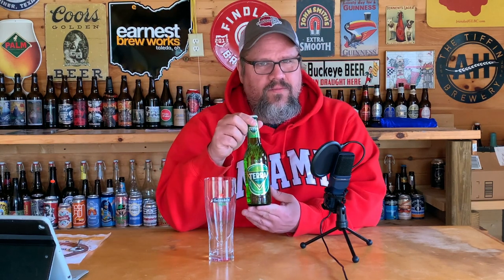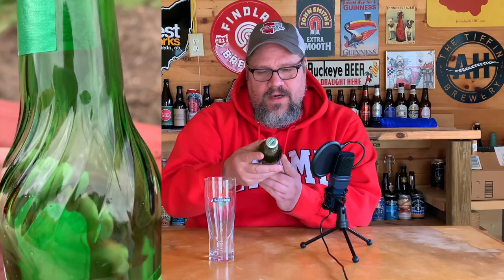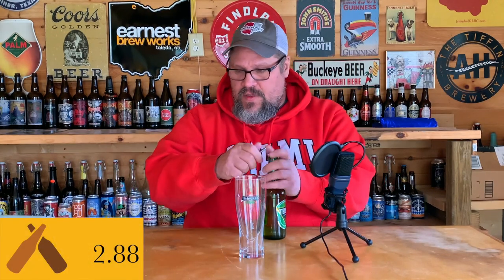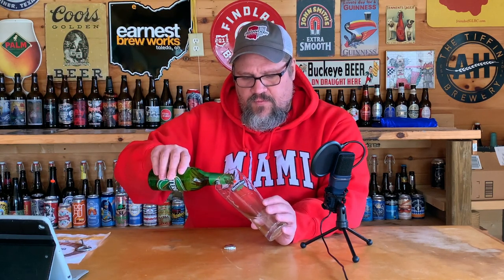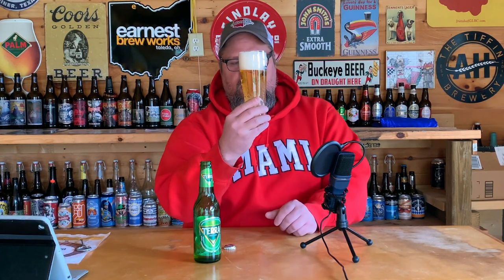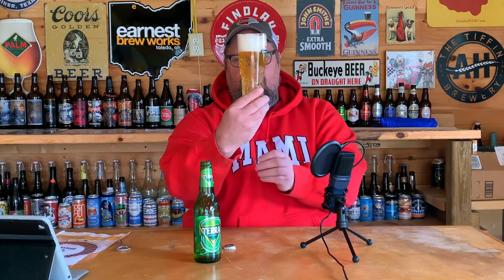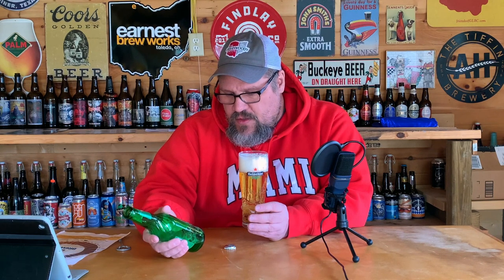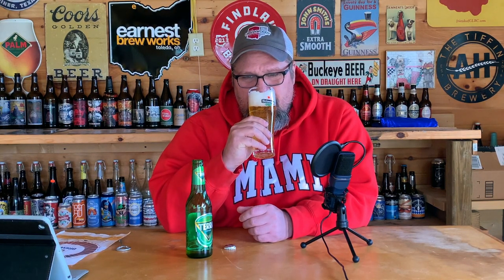Beer Review 509: Terra, HiteJinro 🇰🇷 South Korea 🇰🇷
Beer Review 509: Terra, HiteJinro, Seoul, South Korea.
Purchased: Half Time Beverage, Poughkeepsie, New York

I picked up a single bottle of this South Korean beer in my order from Half Time Beverage. This Euro Lager comes in at 4.6% ABV and poured a pale straw color with a ton of carbonation and a big, pillowy white head. The nose was the sweetness I associate with adjunct lagers, but it wasn't offensive, nor was it skunky despite the fact that it is sold in a green bottle. This was light bodied, verging on watery and really did not have a whole lot going on. You picked up some light sweetness, some cracker malt and that is about it. I suppose it is sessionable, as it has a low ABV and watery body. While there was nothing particularly off putting about this beer, it did nothing well, and for that reason I would not buy it again.